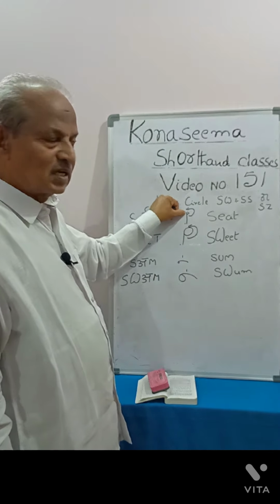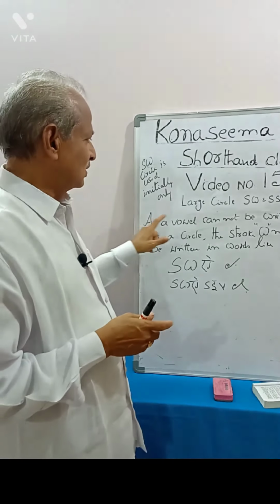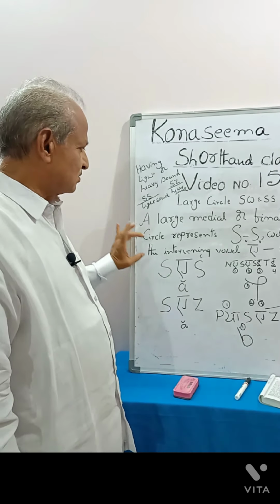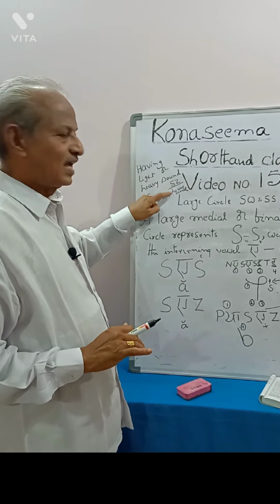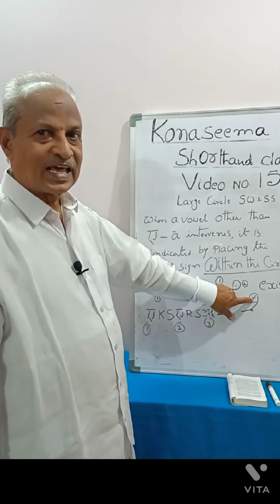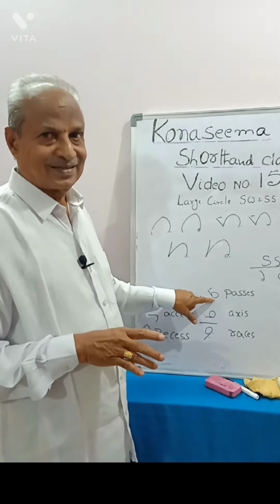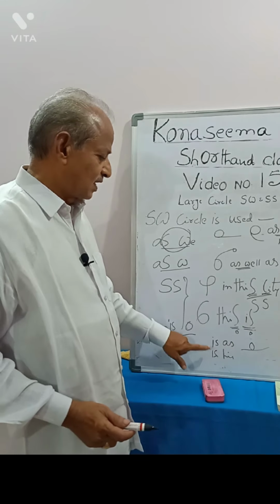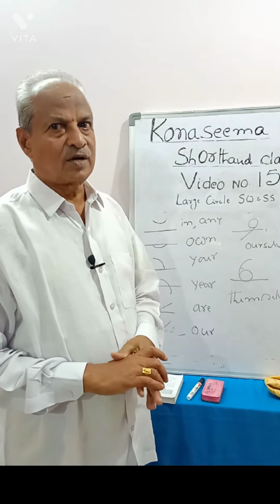146. ENGLISH SHORTHAND - (LARGE CIRCLES SW AND SS OR SZ) BY LAKSHMI PRASAD PICHIKA.